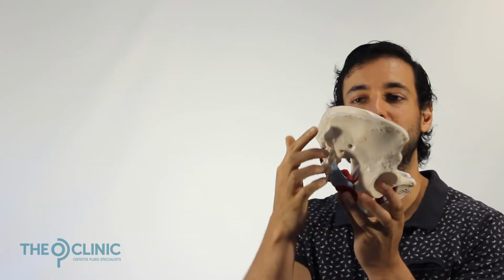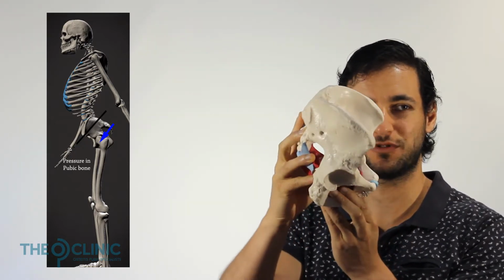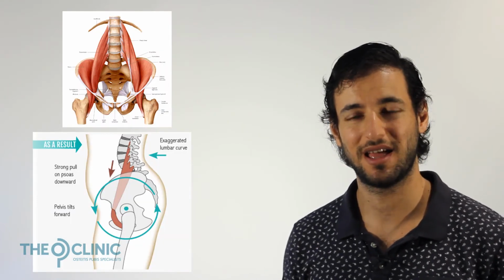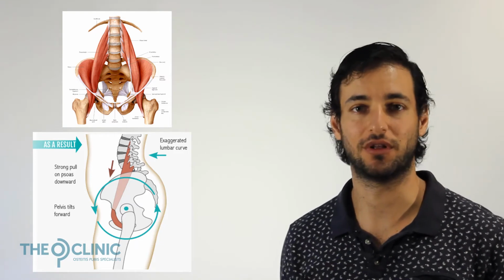OP mechanics: Anterior pelvic tilt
This video discusses the OP mechanic of an Anterior Pelvic Tilt. For more detailed information and a complete guide to the causes of Osteitis Pubis, and how to fix it please or book in for a free 20 min skype consult